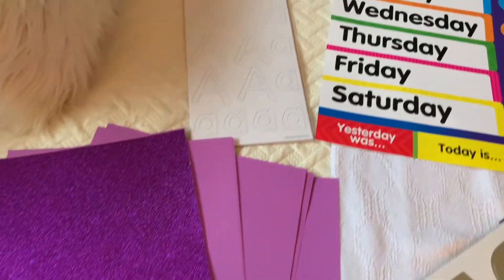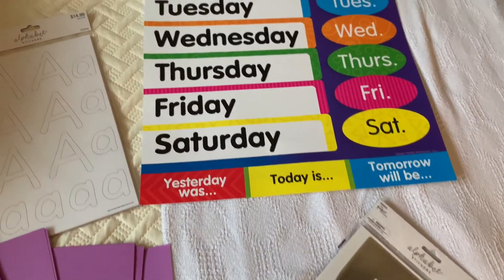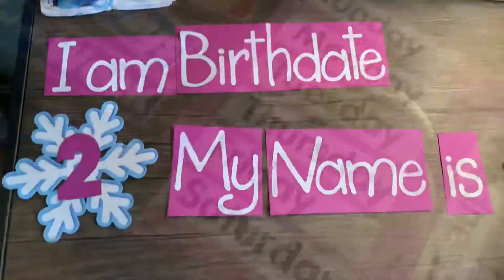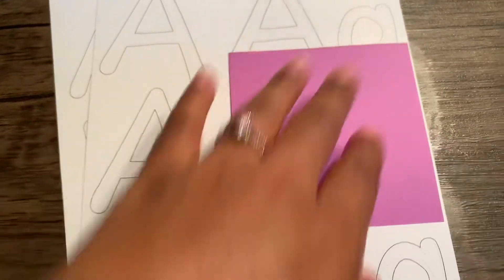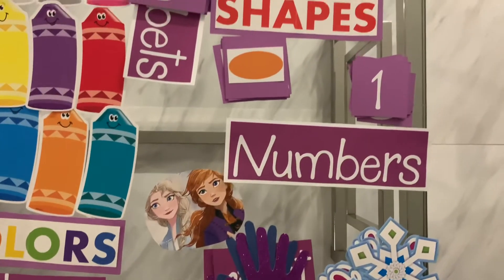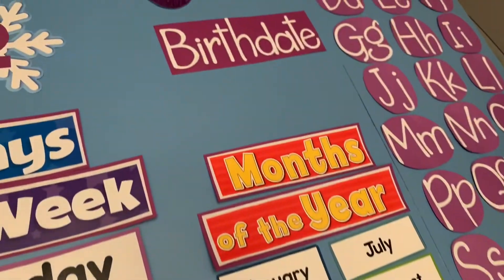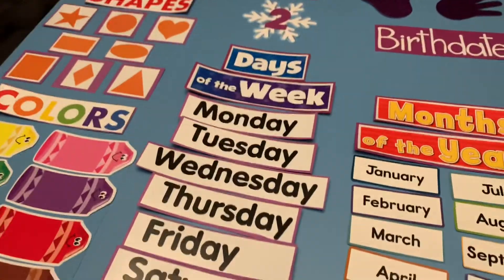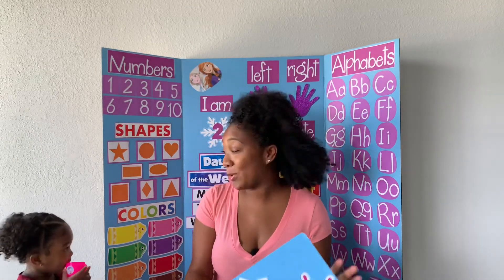DIY TODDLER LEARNING BOARD | Preschool Homeschooling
I wanted to create this video for all my moms out there who may be in a similar situation to me, trying to figure out how to keep their little ones learning on track while out of school. Since I still haven’t decided when Ava will return to school I’m constantly trying to find new ways for her to learn. I think these learning boards are a great way to teach your little ones and get them involved as well.